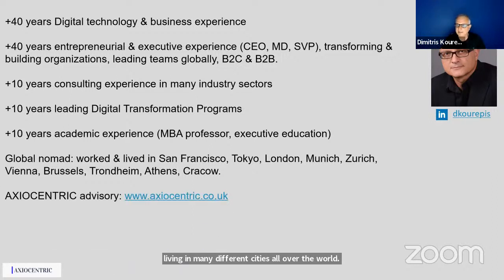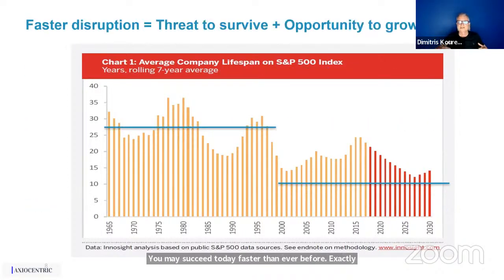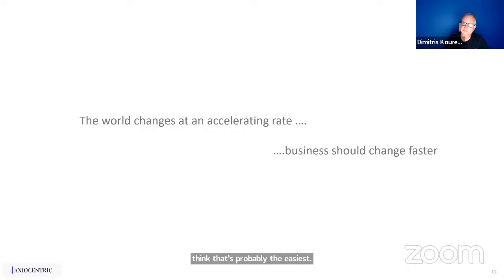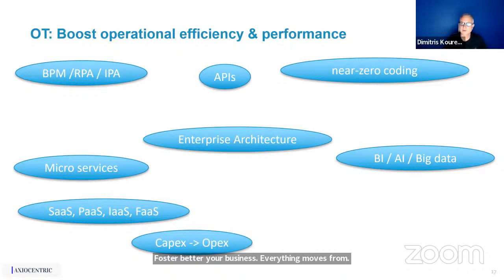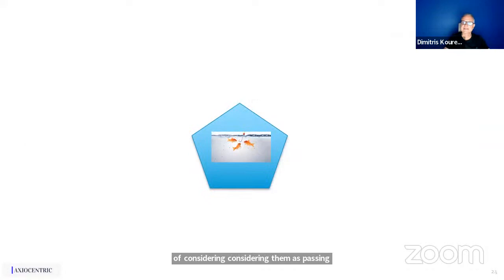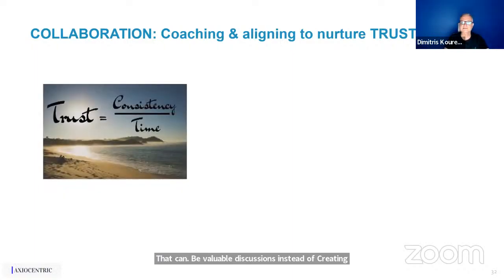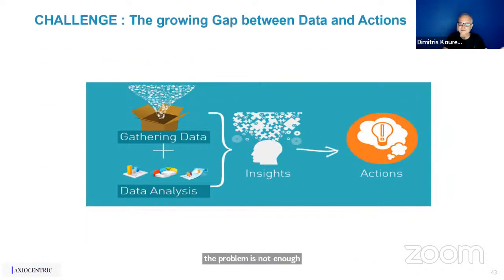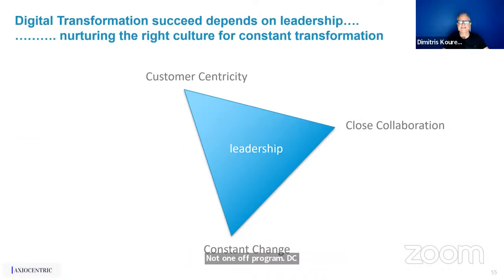Demystifying Digital Transformation